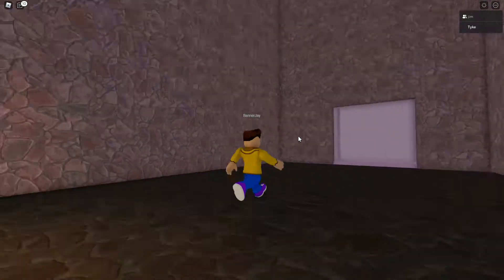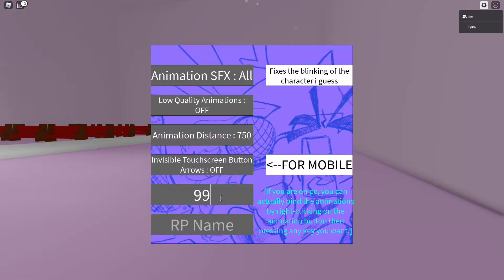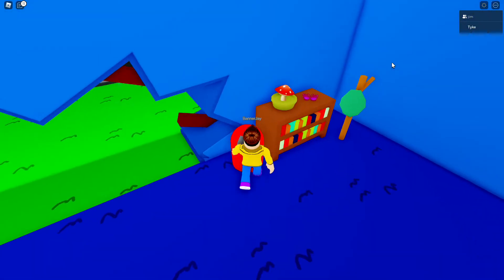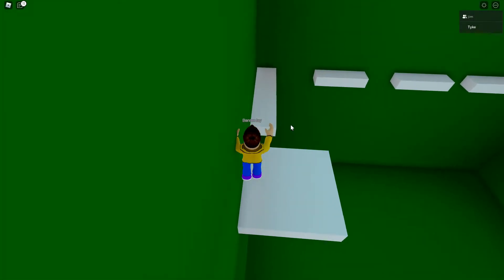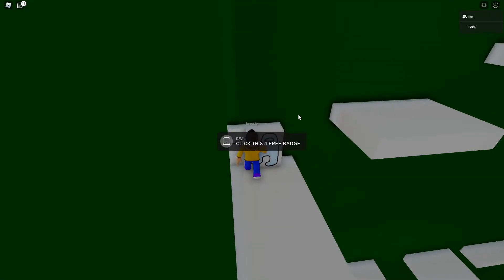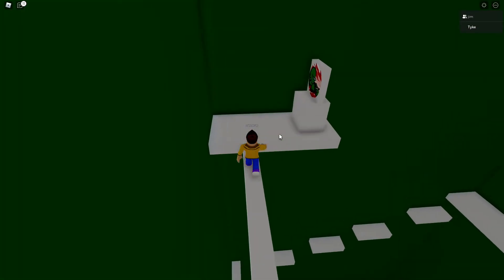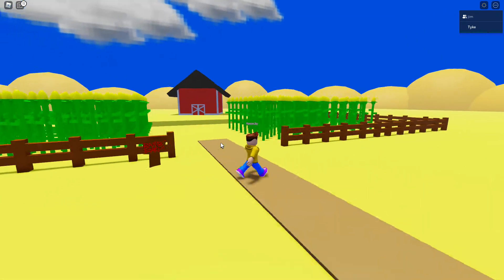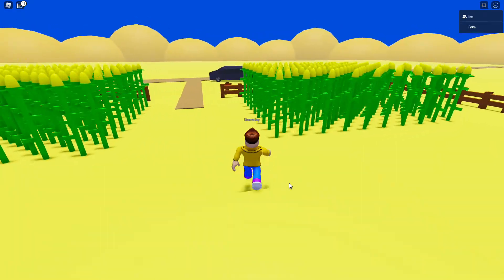How to get the "The Betrayer", "The Bad Boi", "Green crewmate", and "Dave & Bambi" Friday Night Funk